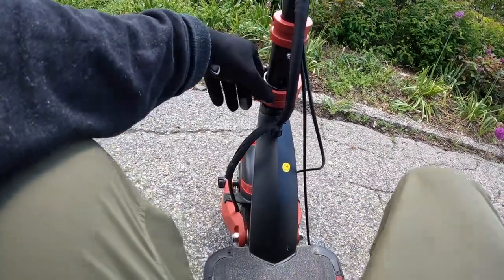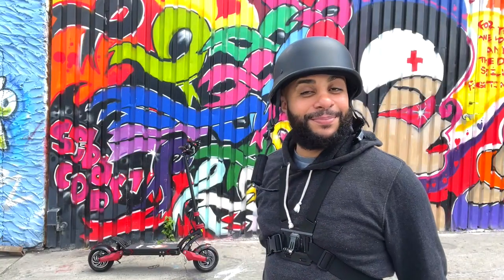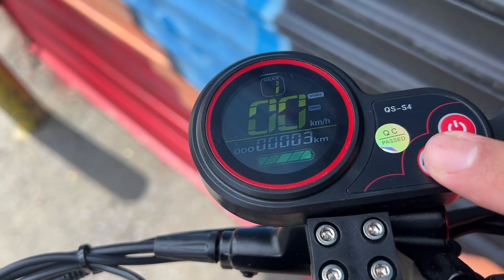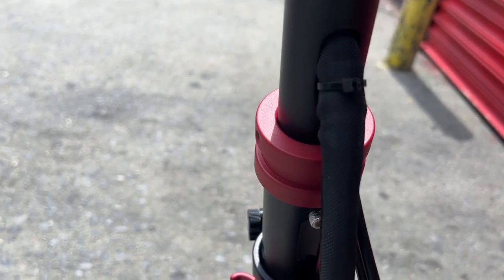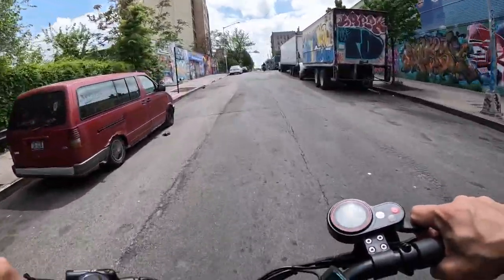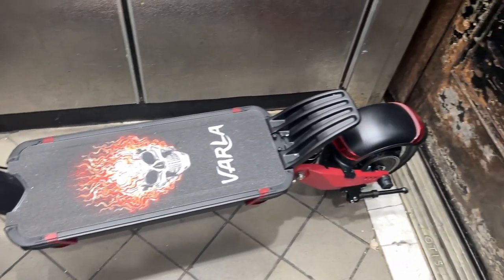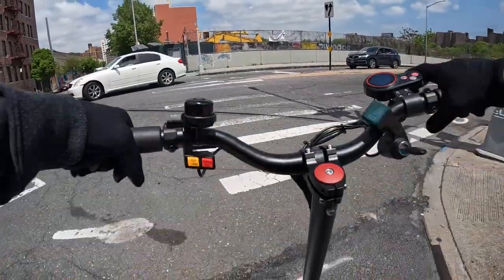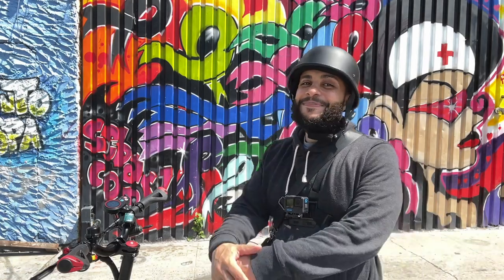VARLA EAGLE ONE 40 MPH E-SCOOTER REVIEW IN THE BRONX NYC STREETS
THIS SCOOTER RIGHT HERE IS A STRAIGHT UP BEAST!!!

Varla